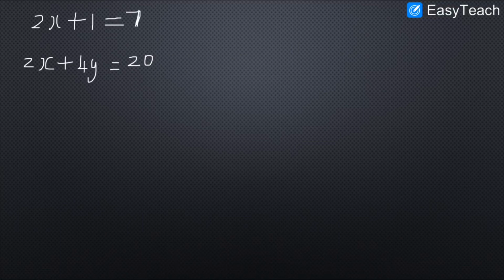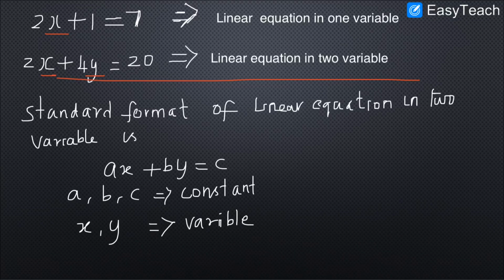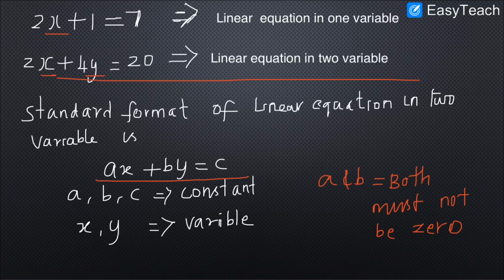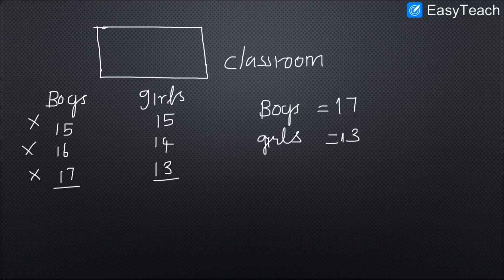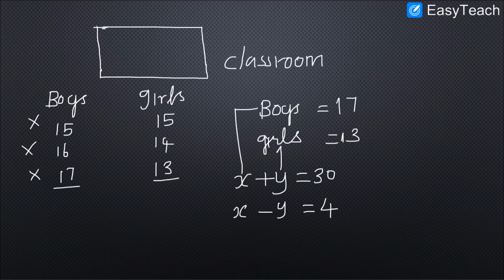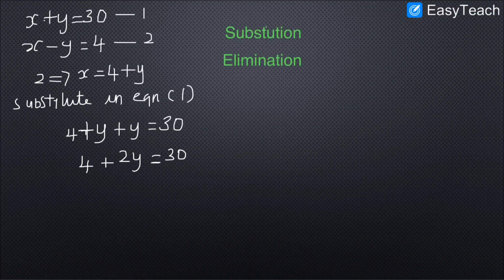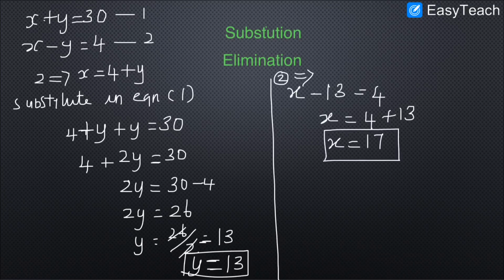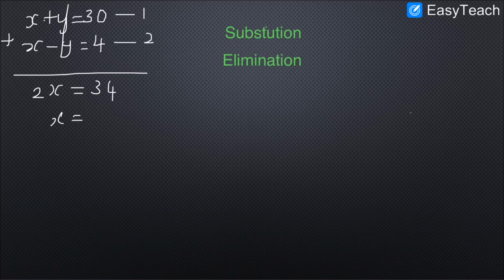Chapter 3 | pair of linear equation in two variables | class 10 | Introduction | in english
Welcome all in this channel elearn with me
Hope u like this session